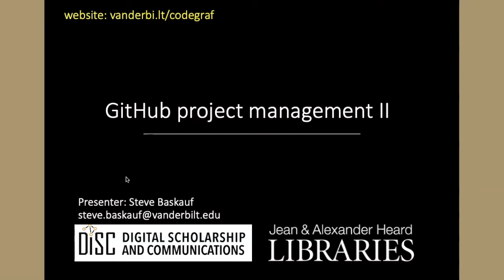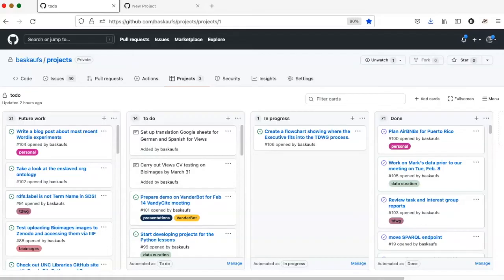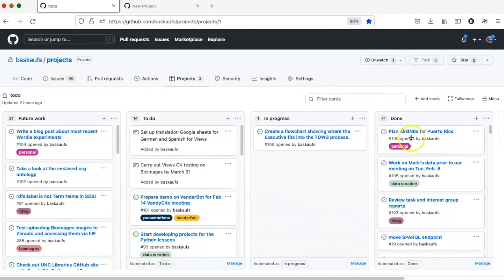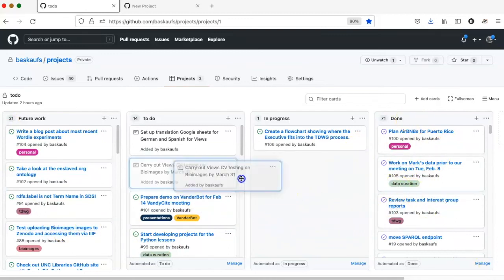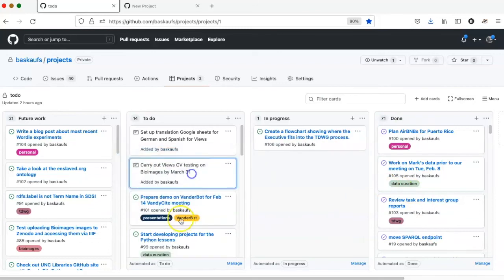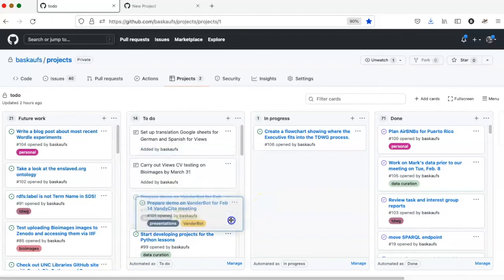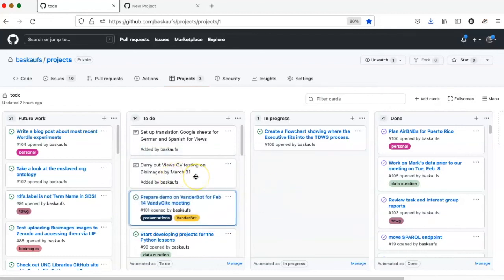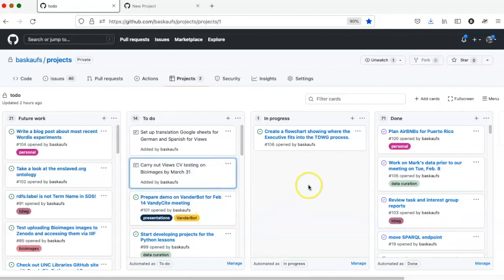042a Introduction to GitHub Projects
Shows an example of an operating project